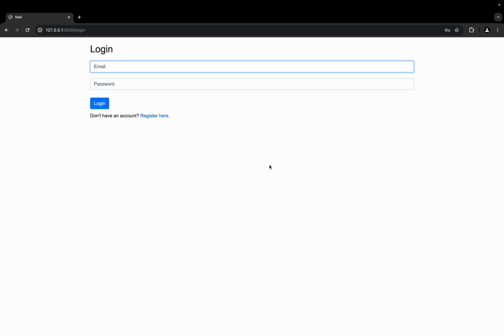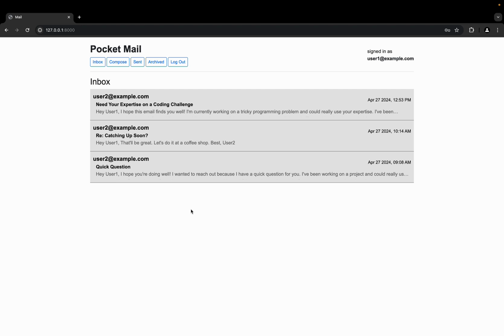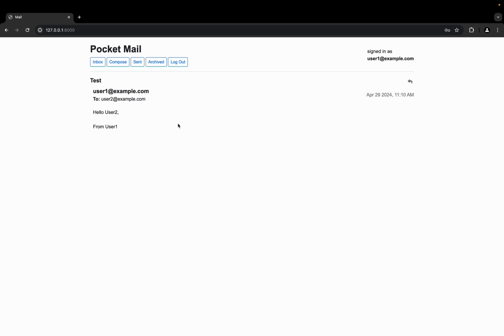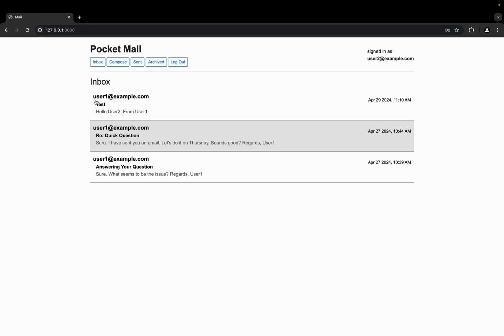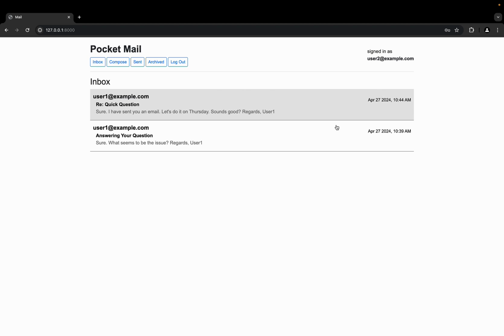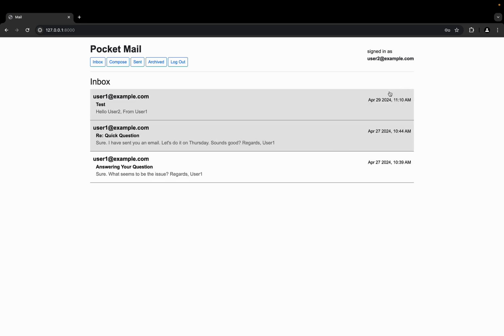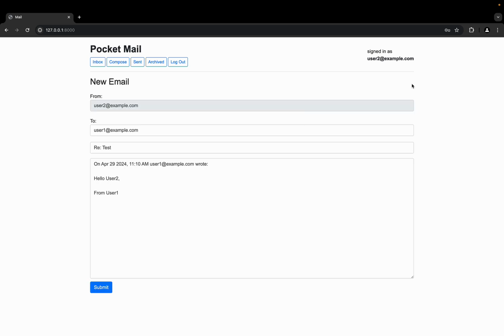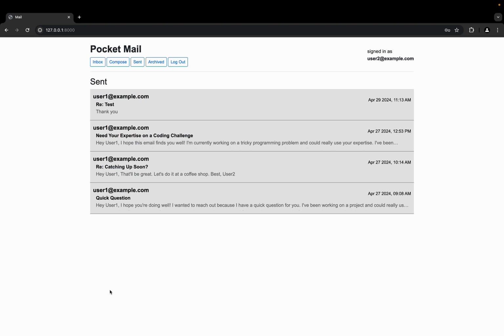CS50W - Project 3, Mail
Submission video for CS50's web programming course's Project 3 - Mail.

Chapters:
0:00 Introduction
0:15 Send Mail
0:45 Mailbox
0:58 View Email
2:02 Archive and Unarchive
2:58 Reply